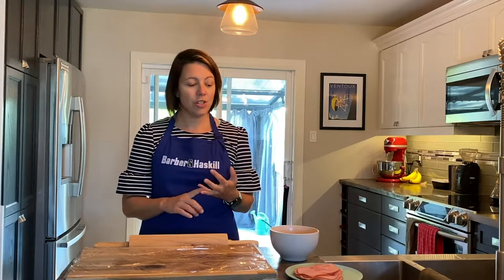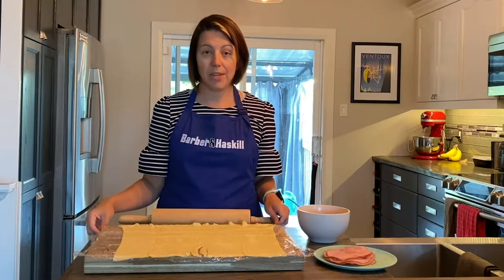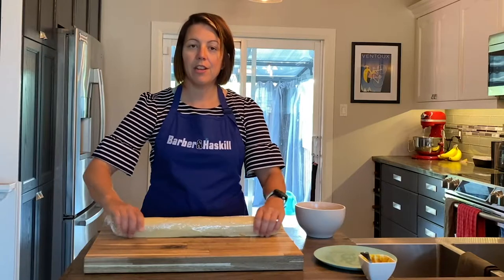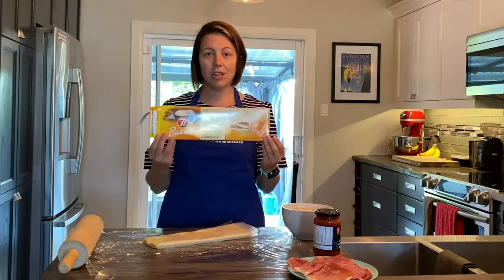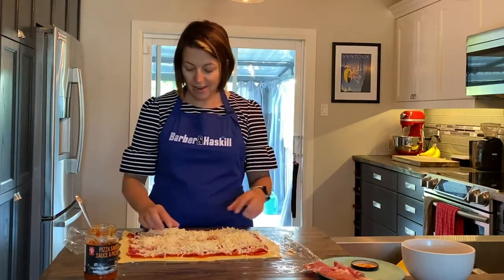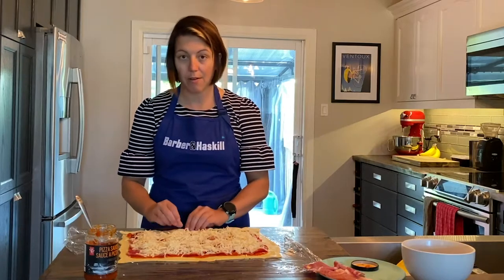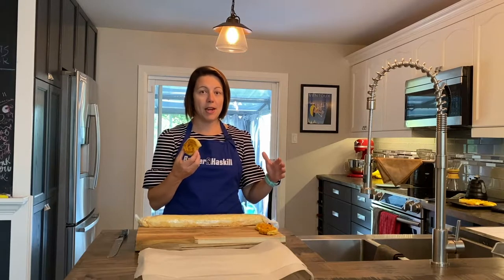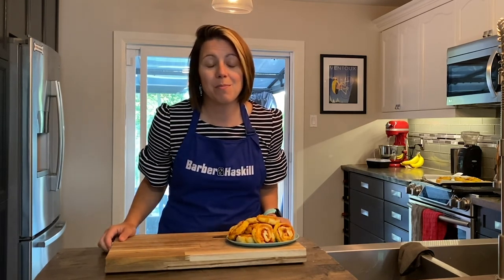Puff Pastry Pinwheel for School Lunches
This week on Barber and Haskill's Kitchen we decided to tackle school lunches. In this recipe we make puff pastry pinwheels, which incorporate all your favourite sandwich or pizza toppings into one small, delicious puff pastry.

Why we think you will like this recipe:
✅ Only 4 Ingredients
✅ Easy Clean Up
✅ You Can Make Them Ahead
✅ They Are Delicious Hot or Cold
✅ They Are Snack Size
✅ You Can Make 32+ With One Package Of Pastry

I packed some for my lunch today (even after eating half a tray yesterday). The pizza were ones the winner for me but both were super delicious.